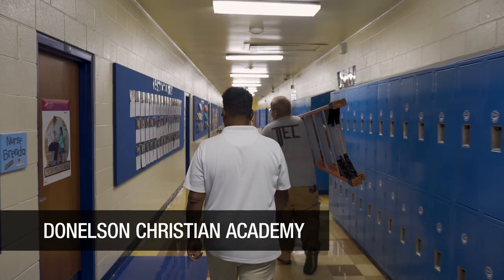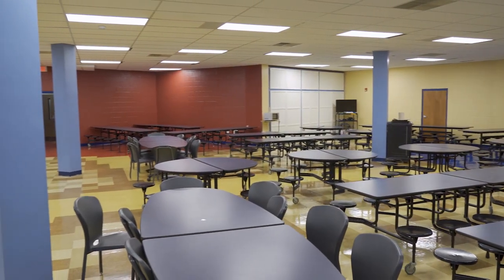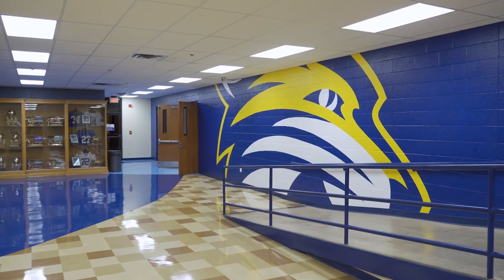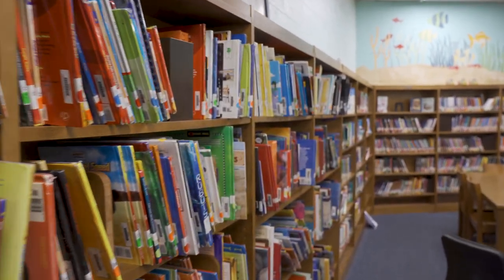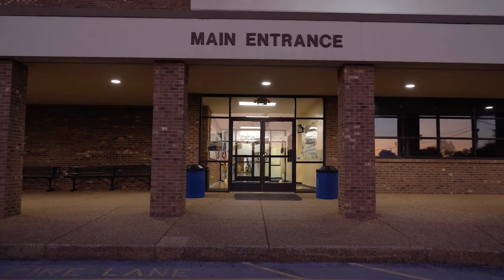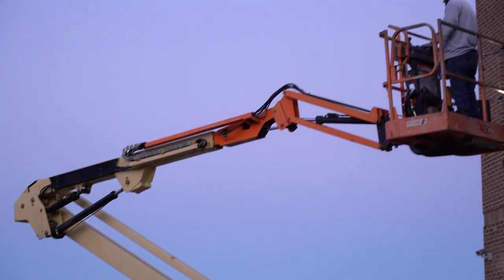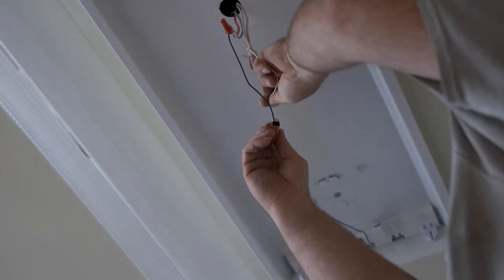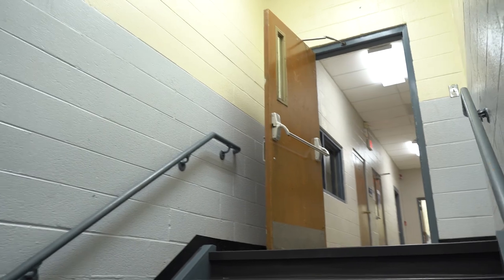Helios Energy Showcase: Donelson Christian Academy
Donelson Christian Academy of Nashville, Tennessee